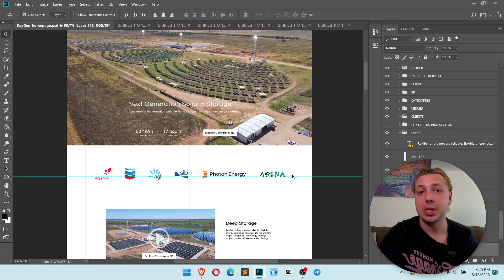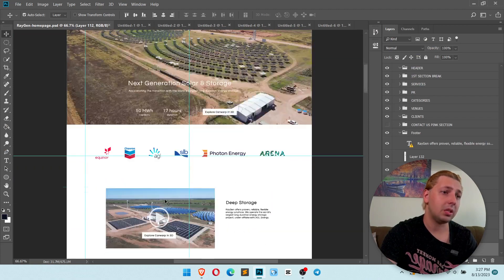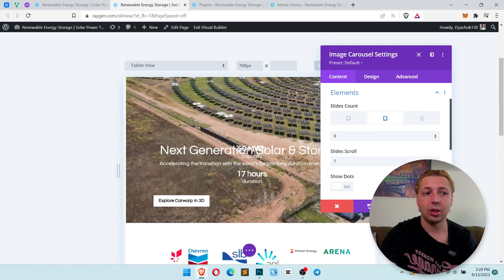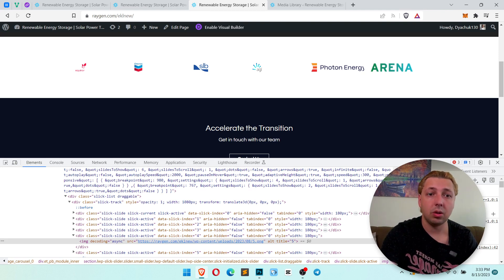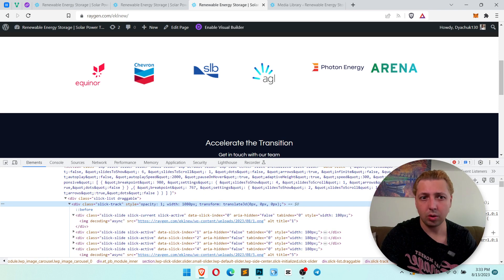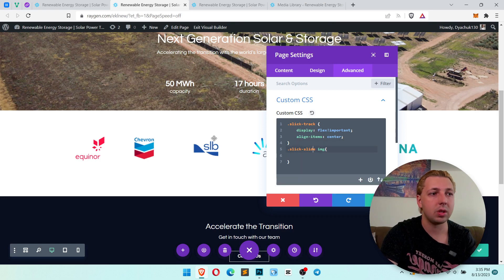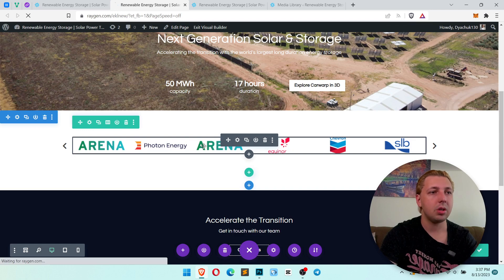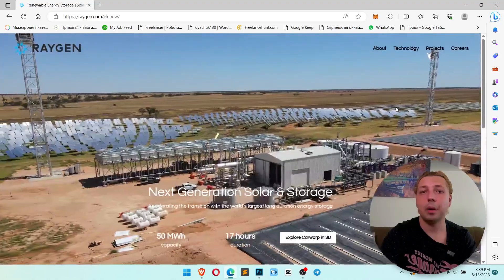How To Create A Divi Logo Carousel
BTC address
bc1qahz3z33pryhj2033nnmslj8sgappdwf3mtjltr

0x8C8062D634bc7744265eA053206f35B72b698581

DOGE address
DGEmkej4D5Rc8sfrJMV2TSK9nW9MdXmUBp

LTC address
ltc1qmhl5n0kea35swcexurgfqqakah3hrcf3n936mv